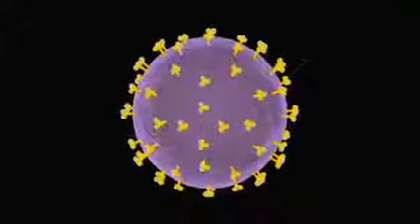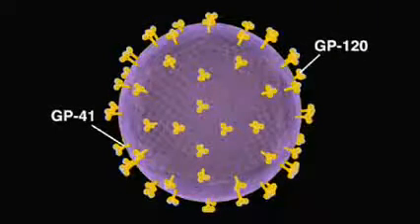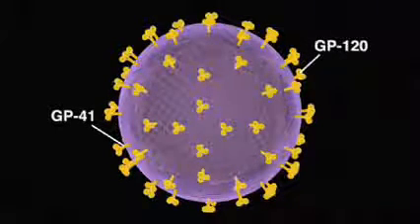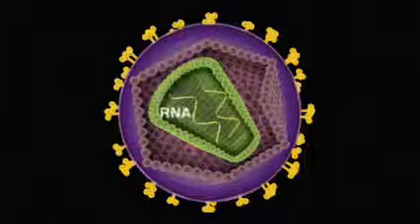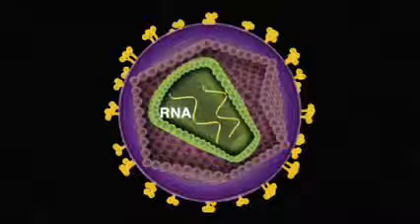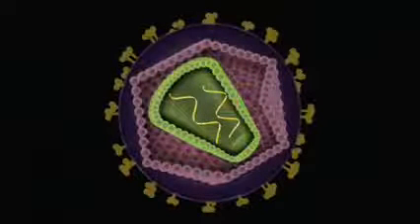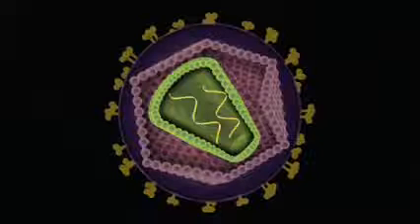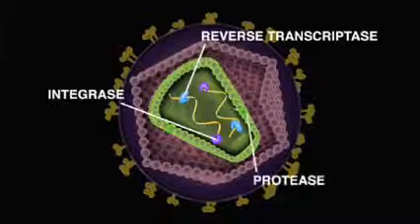Antiretroviral TherapyART HIV Explained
CCHN Course Related